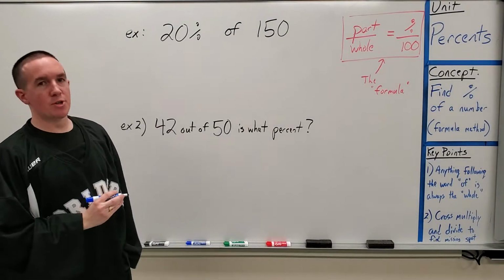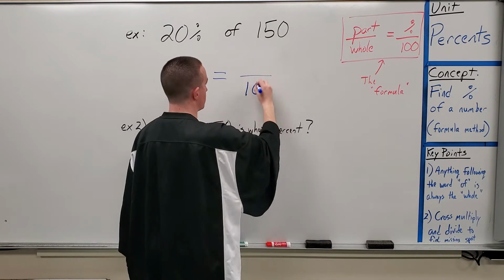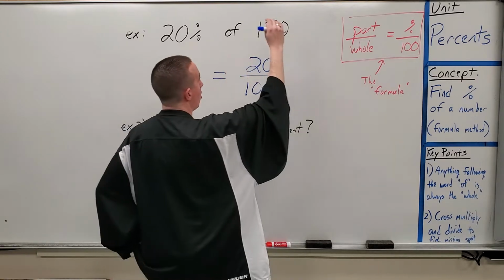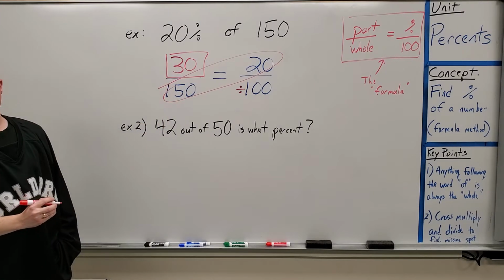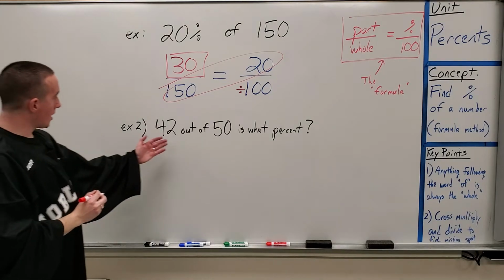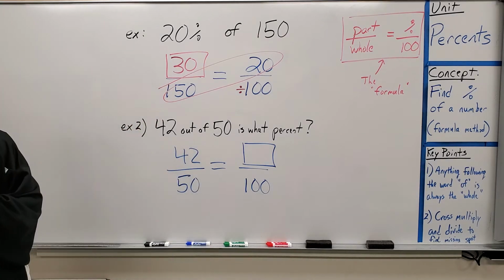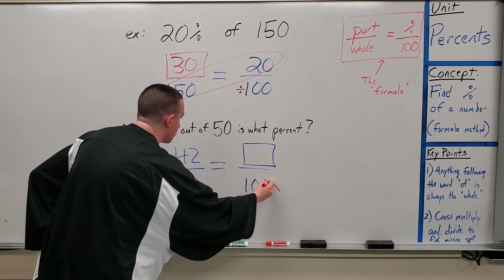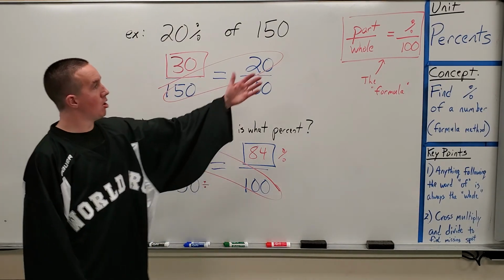19 - Percents - Finding Percent of a Number